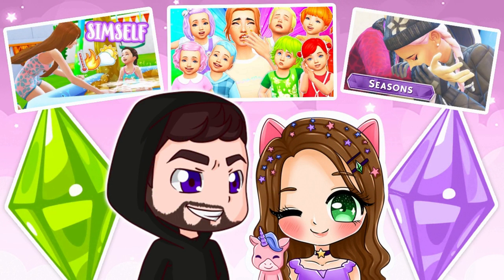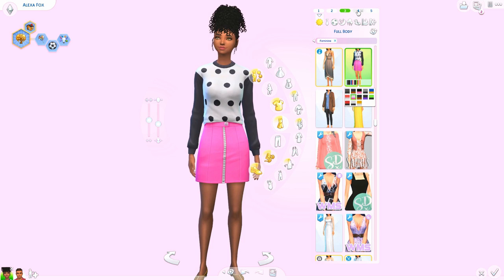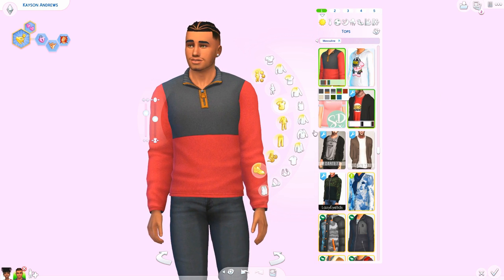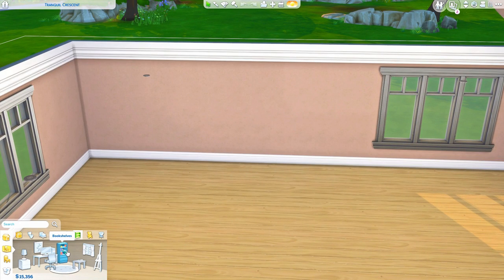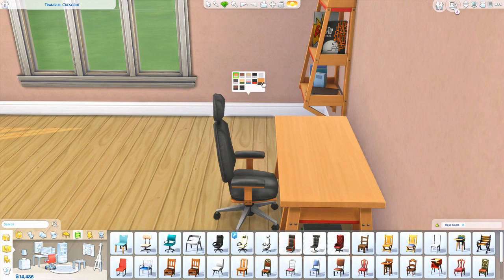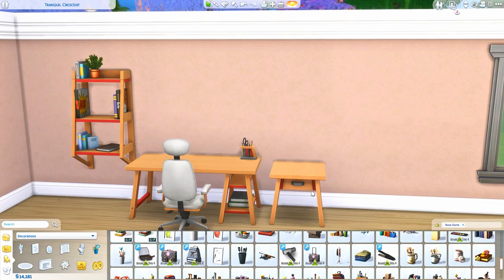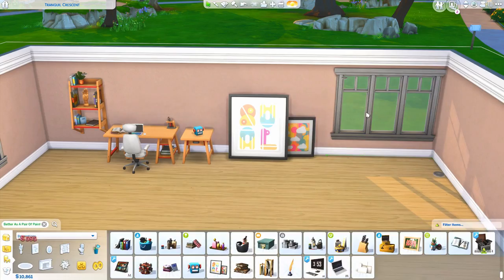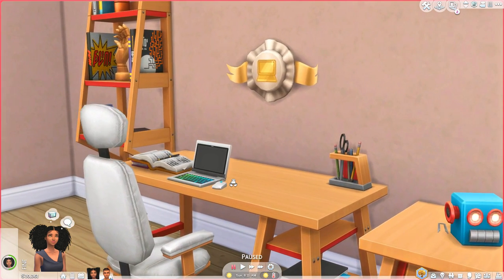APRIL UPDATE!💚 // CAS + BUILD & BUY ITEMS | NEW LAPTOP & THE NICEST CLOTHES - THE SIMS 4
♡Hey Fantacorns! Welcome to a new Sims 4 video covering the new CAS and Build & Buy we got with the new update for April! All of these items are seriously so cute and well made! I'm in loveeee

You can find all my creations on the gallery under my Origin ID RealFantayzia or under the hashtag

♡GAMING CHANNEL W/ MY HUSBAND♡

♡SOCIAL MEDIA♡